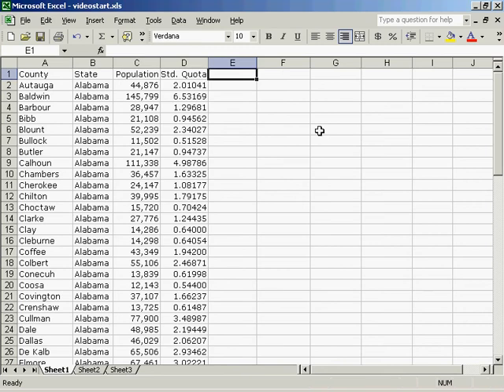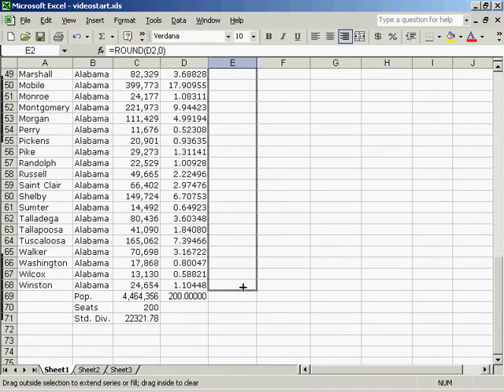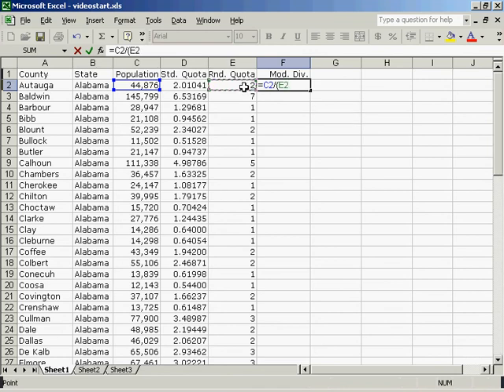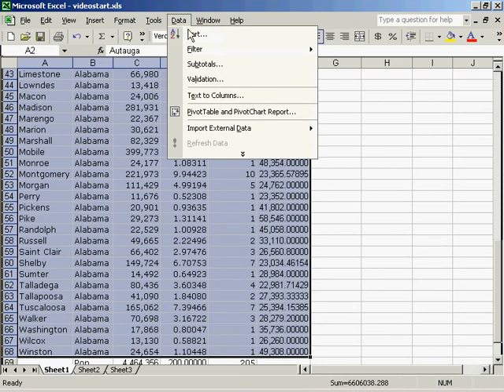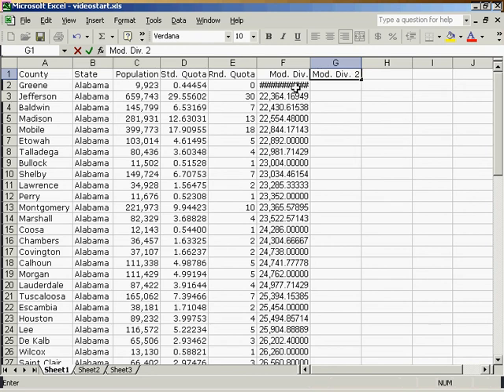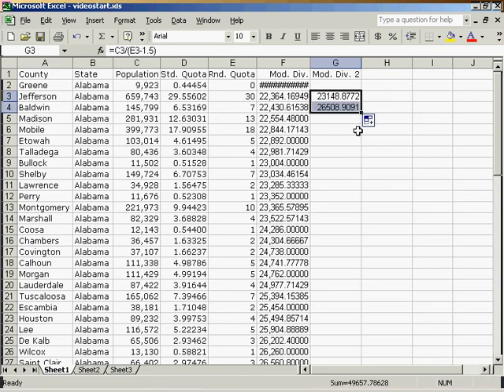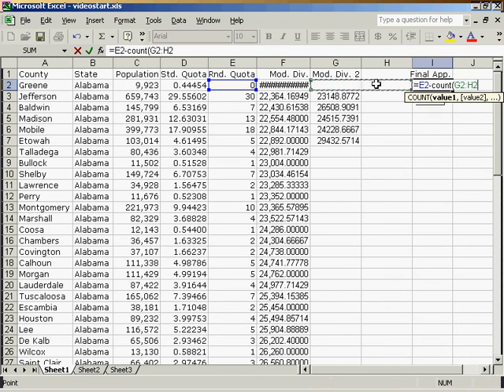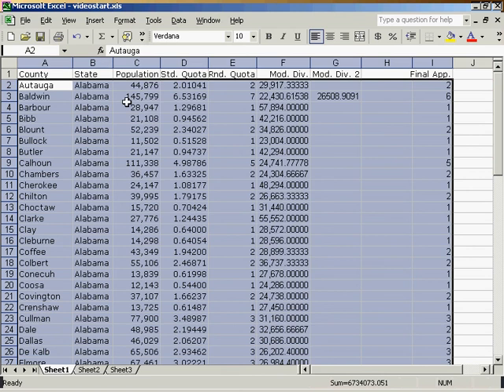Webster Method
Apportion Congress using the Webster Method